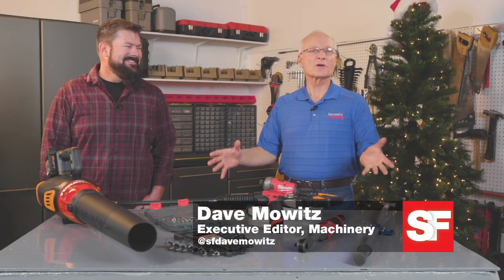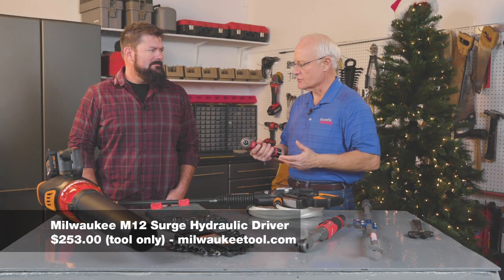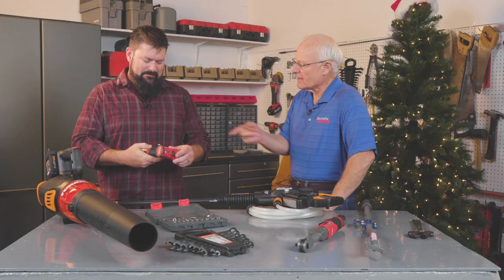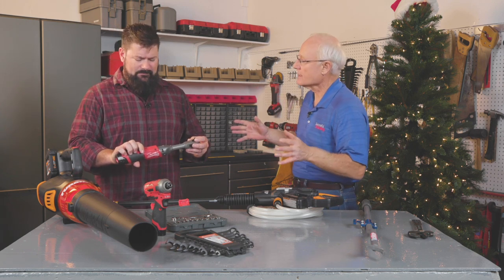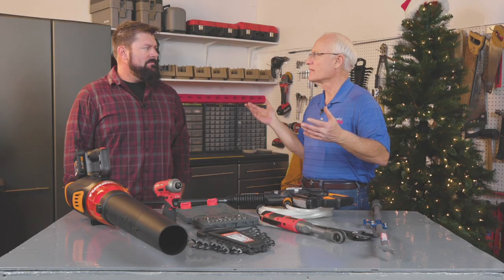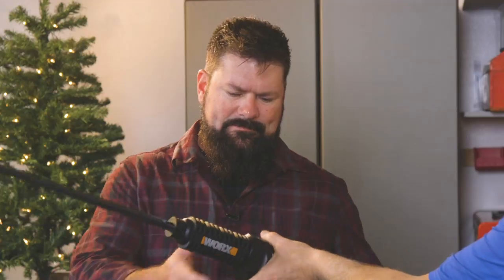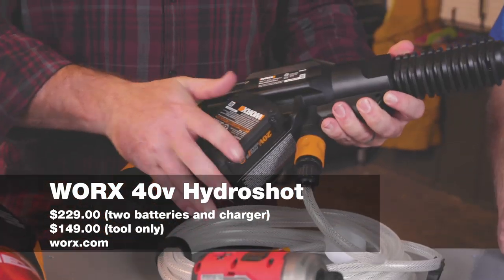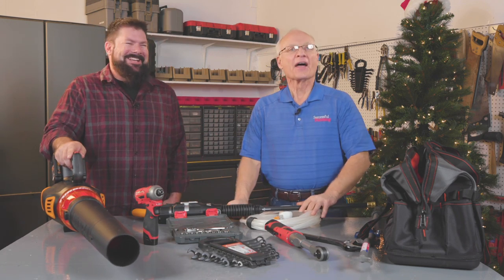Farmer Tool Gift Ideas with the Shark Farmer | 2019 Christmas Special | Successful Farming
Rob Sharkey, the Shark Farmer, joins Dave Mowitz as they feature great tool gift ideas during the 2019 Successful Farming Christmas Special.

From Successful Farming (ep. 1304), originally aired December 6, 2019.